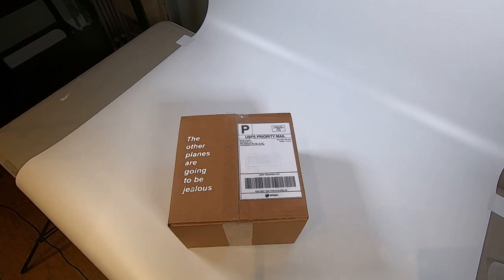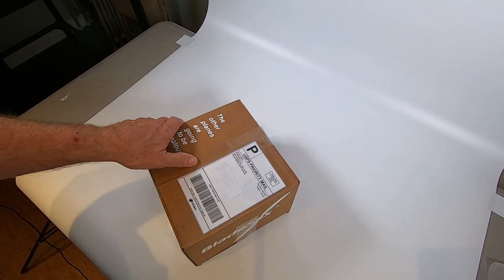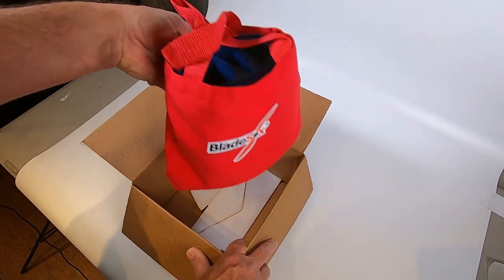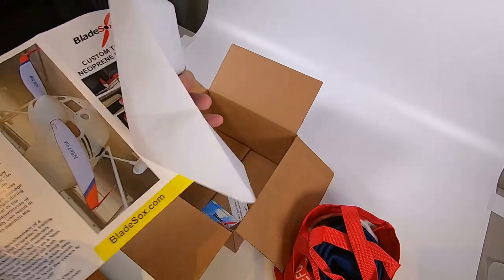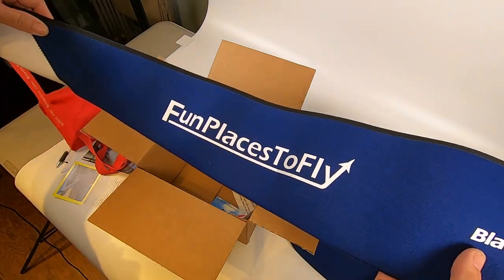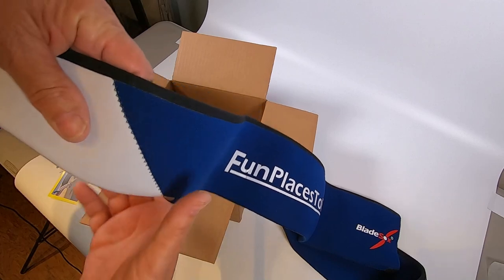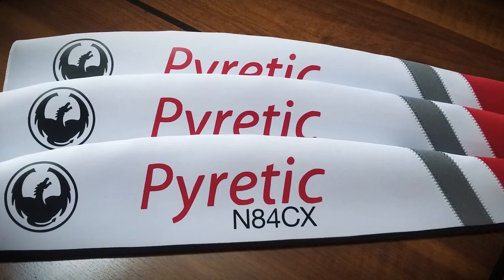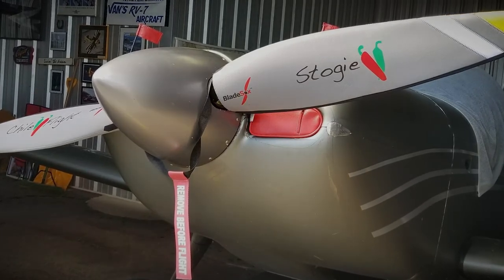BladeSox - Protection for Aircraft Propellers!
Propellers are Expensive!  Protect that Investment. A 3 mm thick tailored custom cover will help prevent damage during maintenance or “hangar rash”. BladeSox do more than just keep birds from messing on your prop.

** The BEST Video Background Music Around!

** BUILDING YOUR OWN RV? If you were motivated or inspired by this video to build your own RV, submit this form to Van's Aircraft and I will receive a finders fee. Thanks!